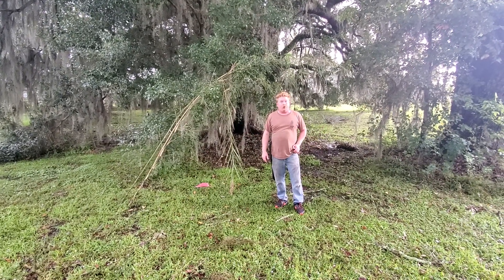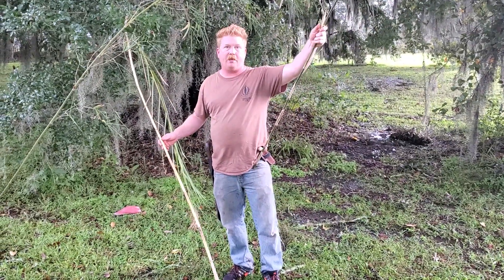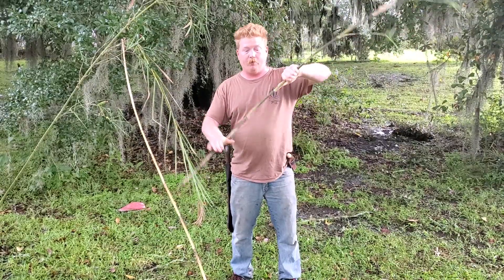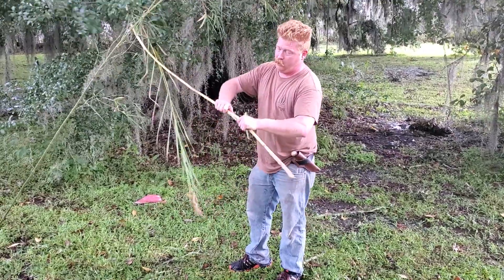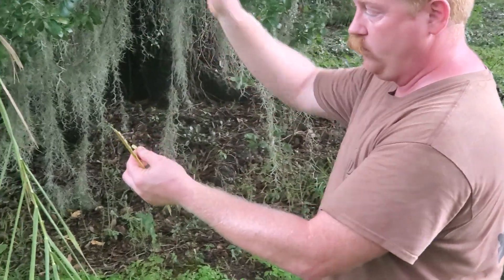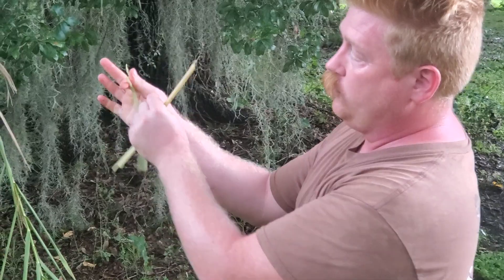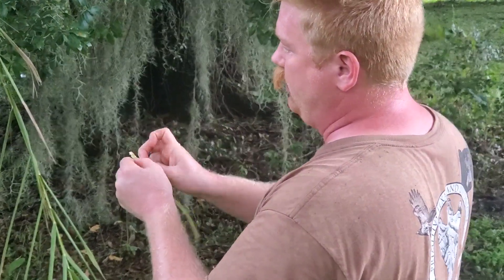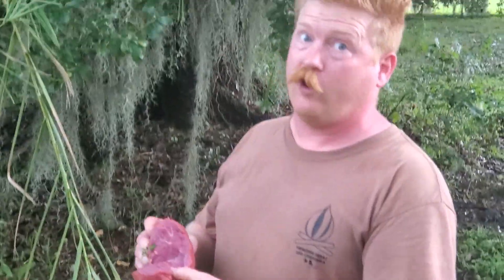Making a rivercane, bamboo or reed knife without any tools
This is a demonstration on how we make a knife out of rivercane, bamboo or reed without any tools.